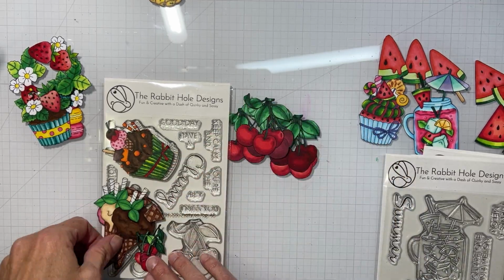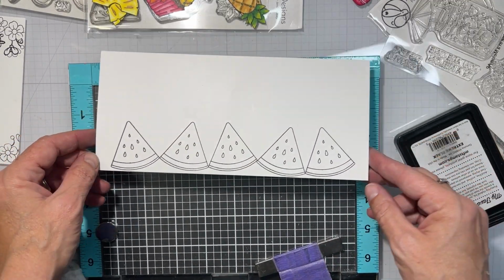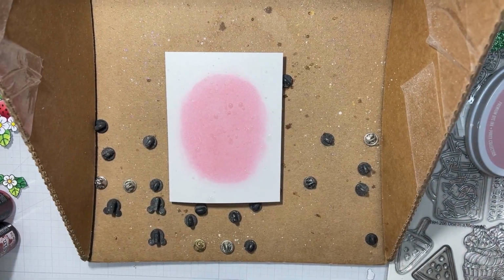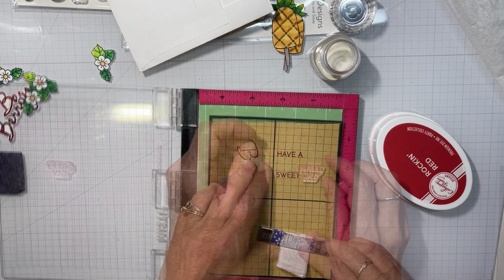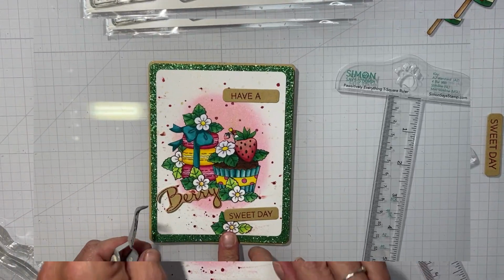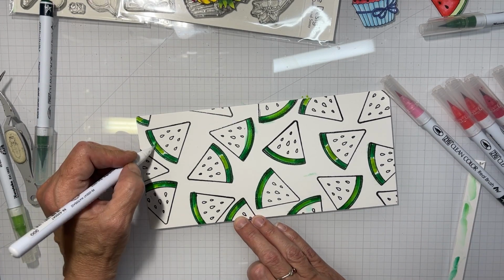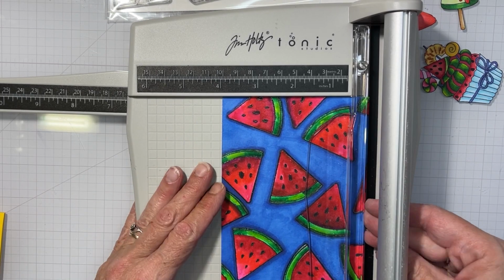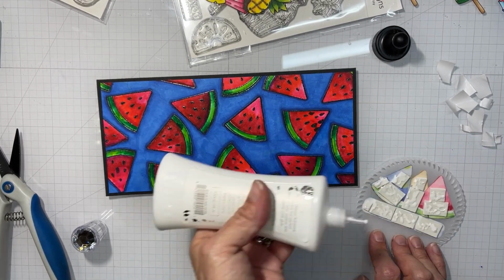Getting Fun & Fruity... A Rabbit Hole Designs Video.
Happy Thursday everyone!!Today I have 2 cards using items from the latest release.. Plus a run down of everything in the release... So relax sit back and dream of spring.. it's getting closer!! The Rabbit Hole Designs loves hearing from you!!

***Some of the links below may be affiliate links, this means when you click on my links to shop, I may receive a small percentage of your purchase at no additional cost to you.  This allows you to support your favorite crafty you tubers, and allows us to continue bringing you fun videos to watch!! . Thank you for your support!!